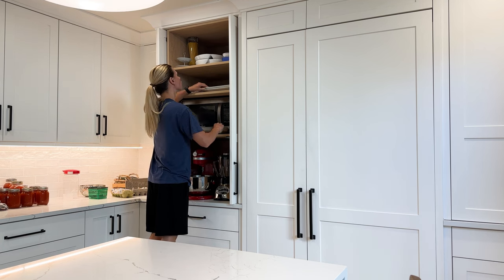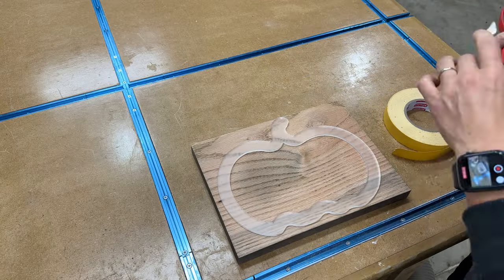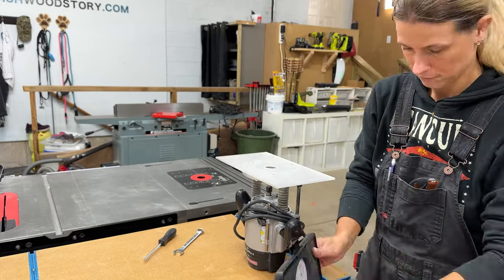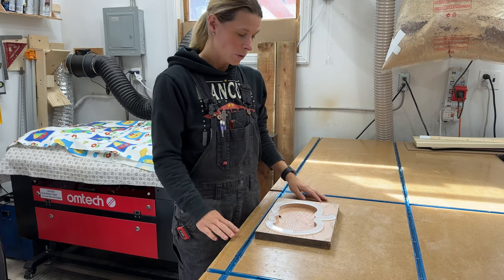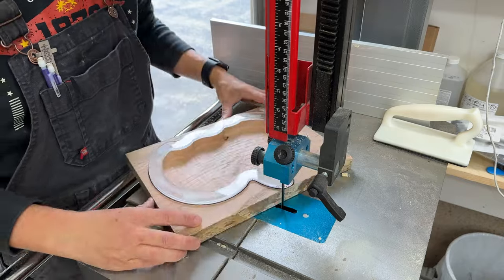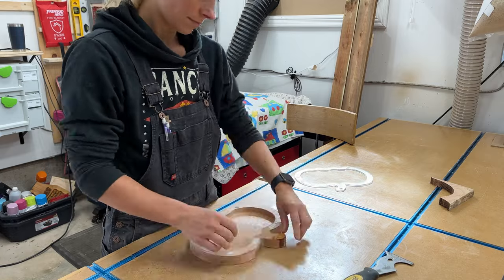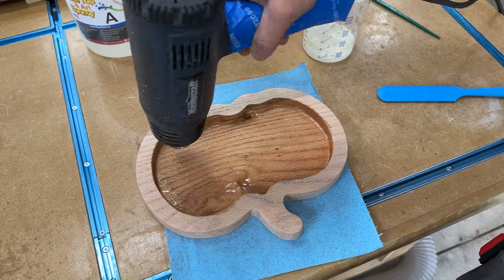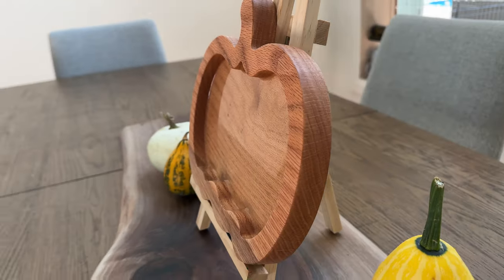Make A CREATIVE Food Tray // DIY Woodworking (Template Included)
This was a fun weekend project to make a pumpkin serving tray with an acrylic template that I designed. All in, it took about 3 hours to make spread over 2 days (drying time). Go grab your tools and lets start this WoodStory!

⌚ TIMESTAMPS
00:00 Introduction
00:25 Building Materials & Acrylic Router Template
01:15 Router Bit Overview & Hollowing Out Bowl
02:06 Router Bit Makes My Life Interesting
03:18 Bandsaw Time
04:15 Sanding Fun!
04:40 Epoxy Finish
05:30 Voila!

- Hit the👍button in any video!